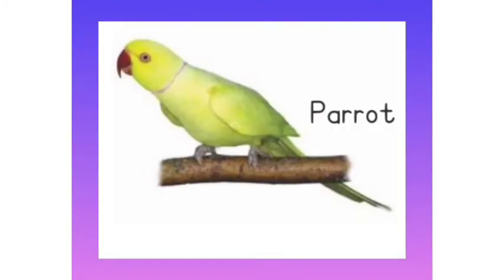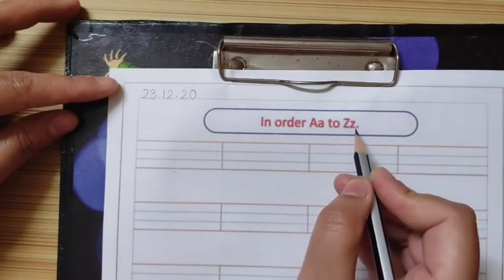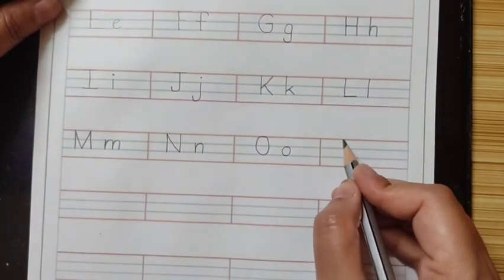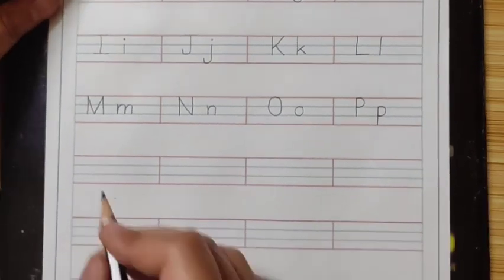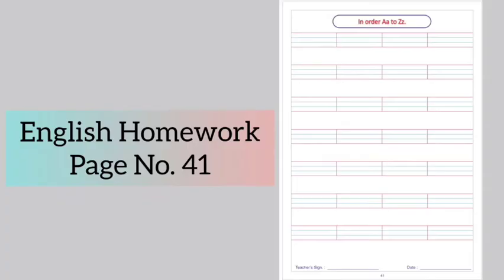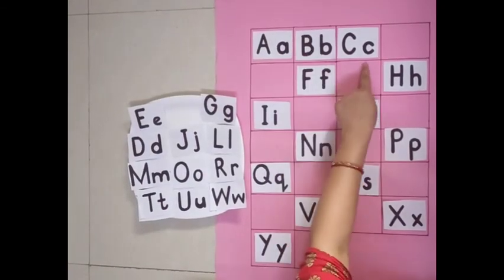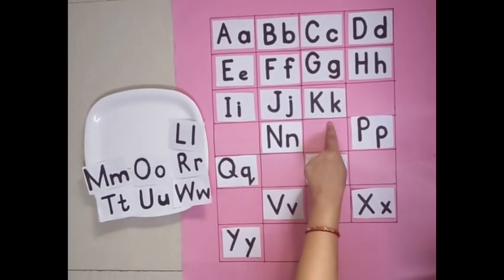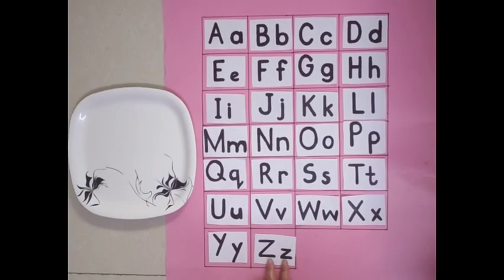9Kids | Jr KG | ENG | Alphabet "Aa" to "Zz" | Week 33 | Session 1